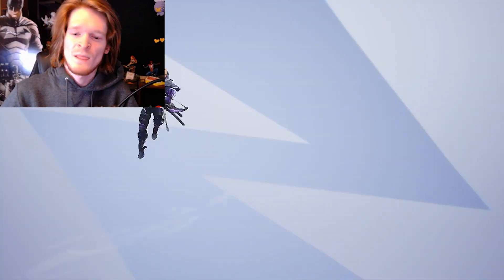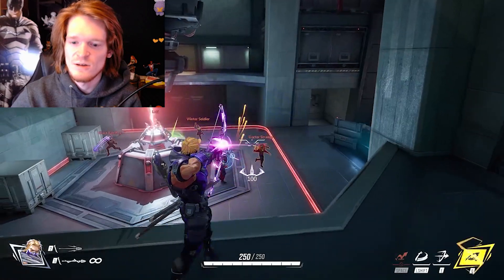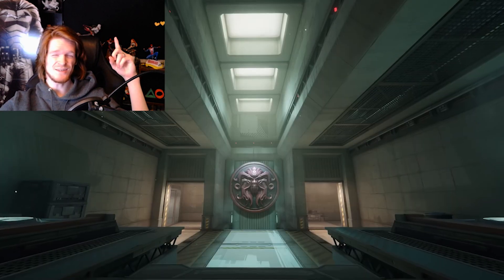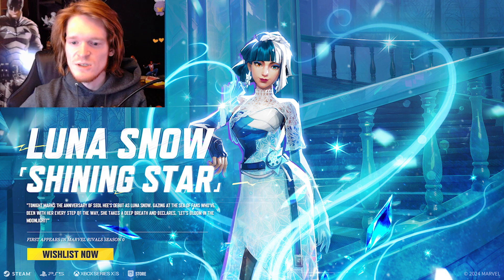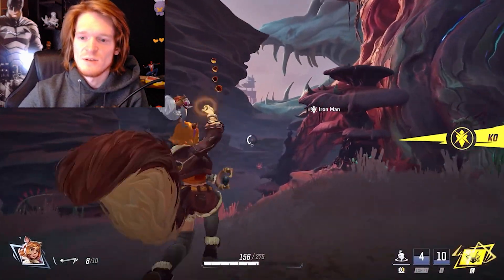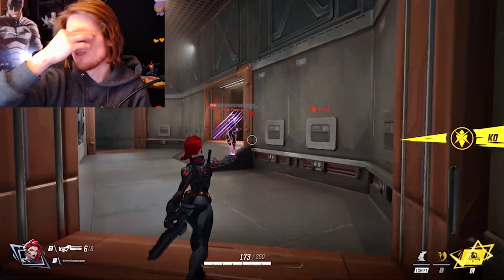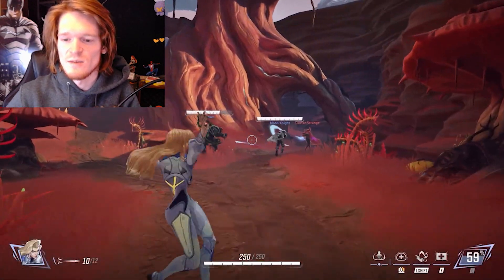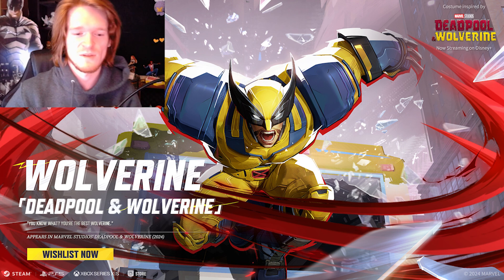Every Pre-Launch 𝐌𝐚𝐫𝐯𝐞𝐥 𝐑𝐢𝐯𝐚𝐥𝐬 Announcement!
In this video, just in case you missed them, I'm going over every new reveal for Marvel Rivals that they've dropped during the last half of the road to launch, enjoy!

My Twitch (not used atm)